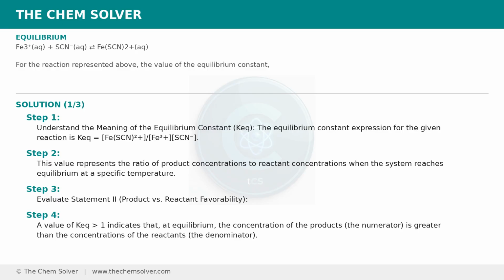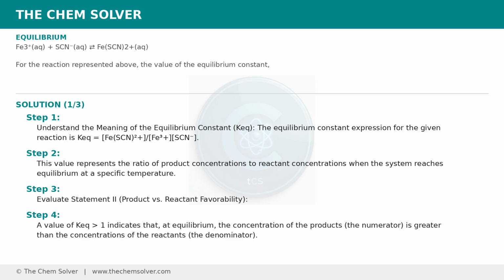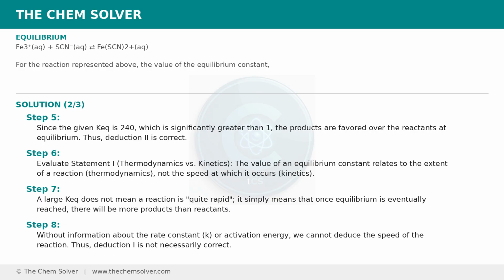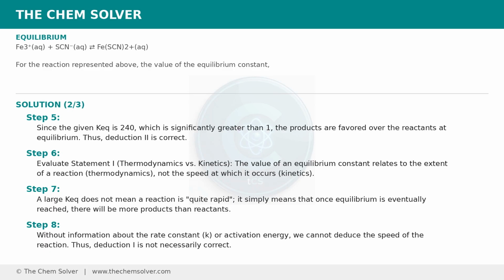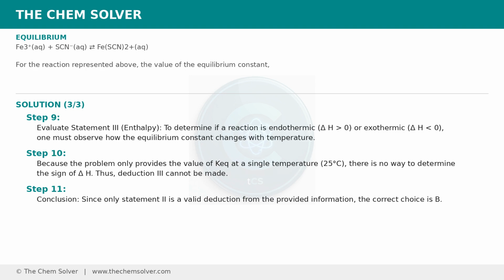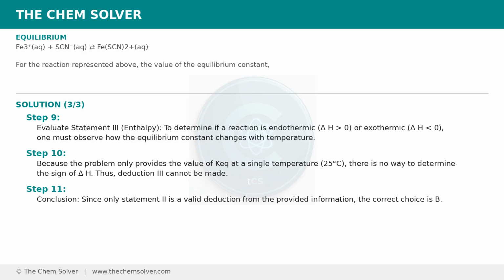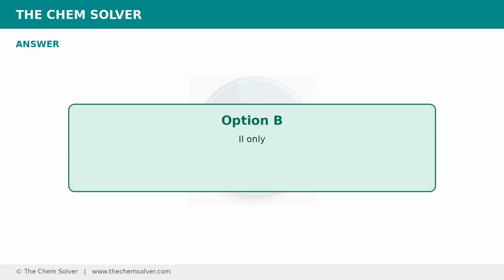AP Chemistry 2012 Q38 — Equilibrium | Free Practice + Solution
Fe³⁺(aq) + SCN⁻(aq) ⇄ Fe(SCN)₂+(aq)

For the reaction represented above, the value of the equilibrium constant, Keq, is 240 at 25°C. From this information, correct deductions about the reaction at 25°C include which of the following?

I. The reaction is quite rapid.
II. The product is favored over the reactants at equilibrium.
III. The reaction is endothermic.

C) I and II only
D) II and III only
E) I, II, and III

Year: 2012
Unit: Equilibrium
Topic: Equilibrium